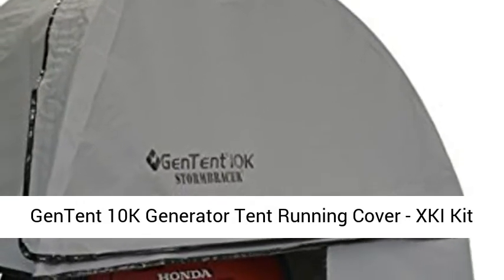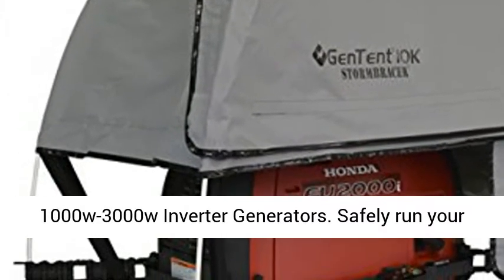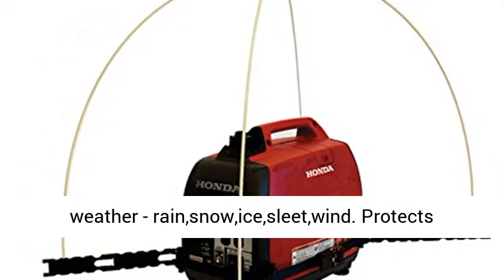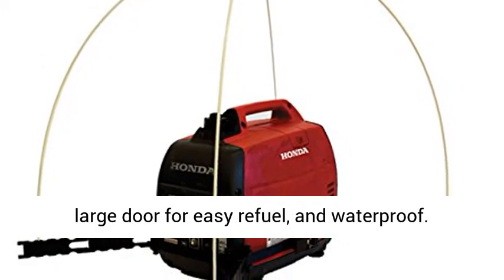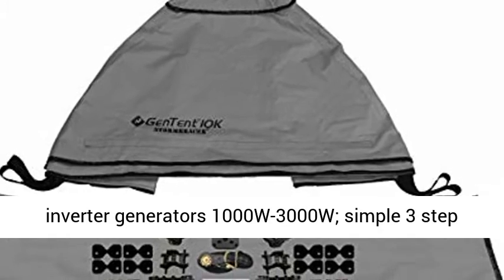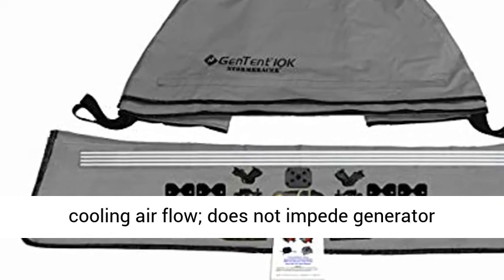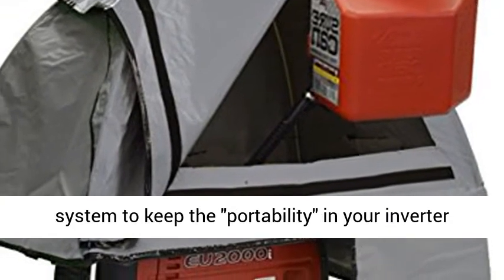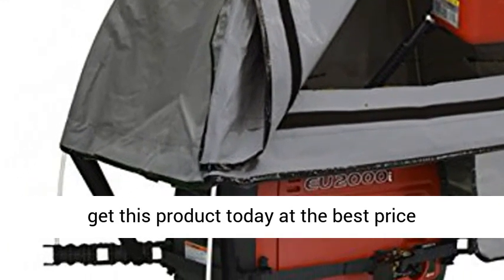GenTent 10K Generator Tent Running Cover - XKI Kit (Standard, GreySkies) - Overview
GenTent 10K Generator Tent Running Cover - XKI Kit (Standard, GreySkies) - Compatible with 1000w-3000w Inverter Generators - Overview

Safely run your inverter generator outside in nearly any wet weather - rain,snow,ice,sleet,wind
Protects sensitive electrical areas, sheds water away, large door for easy refuel, and waterproof
Universal welded waterproof cover size fits inverter generators 1000W-3000W; simple 3 step setup
Patented design maintains generator natural cooling air flow; does not impede generator operation
Self-attaching Kevlar strap mount system to keep the "portability" in your inverter generator

"Never run a generator in a garage or shed even with the doors open. Don’t let it run in the rain unless it’s covered by a model-specific tent, designed to shield the unit from the elements while still allowing it to vent properly." Paul Hope, Consumer Reports

Run your portable or inverter generator with confidence! Patented, Independent Lab Tested, and Multiple Storm Proven; GenTent is the only ENGINEERED product on the market that keeps generators safe to use in rain and severe weather, while protecting your family and investments from harm.

Our personal fit process ensures that if you give us your generator's make & model, we'll find the right GenTent for you!

Three easy steps to WeatherProof your Power!
GenTent has been engineered and custom fit to THOUSANDS of portable generators on the market.Our patented self attaching strap system makes installation easy! No tools required!

Step 1: Strap it - Self attaching ratchet strap system connects to your portable generator's existing frame - keeping your generator portable!
Step 2: Frame it - Dual cast fiber glass rods mount to the strap system which adjusts to fit a thousands of different portable generator sizes!
Step 3: Cover it - Our WATERPROOF dual coated canopies cover the frame and secures to the clamp system creating a fully protective system, while maintaining the cooling profile of your portable generator.
Our XKI kit model is for inverter or fully encased generators with case perimeter less than 76" (193cm). This is typical of 1000W to 3000W inverter generators.

***This model is for fully encased inverter generators. If you have a RIDGID RD series, open frame generators, or generators with non-folding handles, please check other listings or go direct to GenTent for these models. ***

Lab & Storm Tested - GenTent Makes the Grade!
Take your generator outside, run it in RAIN or WET WEATHER and use GenTent to avoid CO poisoning, electrocution, and generator damage.GenTent is Independently Lab Tested and Rated For :

Up to 70 MPH Forecast Winds
Hurricane Force Precipitation (12" per day)
18" Snow Load (55 LBS.)
Flame Retardant (NFPA 701) rating on canopy and component pieces.
Waterproof dual coated vinyl - made from rip-stop material - with welded seams.

GenTent Safety Canopies not only keep your portable or inverter generator dry - but also maintains the cooling profile.

Our patented design allows the GenTent to serve as a watershed perimeter for your portable generator while keeping your intake, vents, and exhaust all free to operate as they were intended.
The self attaching ratchet strap system and fiberglass rods serve as a strong protective frame for your generator; maintaining consistent air flow for your generator to run at its PEAK performance.
The vented top cap with welded seams keeps a water tight canopy while allowing for any wayward hot air to escape the protective system.
GenTent's engineered ventilation system keeps your generator protection flexible and durable in forecast winds up to 70 MPH.
The self attaching electrical apron can be outfitted to either the short or broad side of your generator; allowing protection for your electric panel, and customization for THOUSANDS of different portable generators.

GenTent Products are Designed to Last!
Dual Coated Marine Grade Vinyl Products.
100% Waterproof Fabric with Welded Watertight Seams.
Strong Rip-Stop Material - Designed to Last.
-25 Degree Celsius Cold Crack Rated Fabric.
Canopies & Components Made with Long Lasting Outdoor Rated Materials.